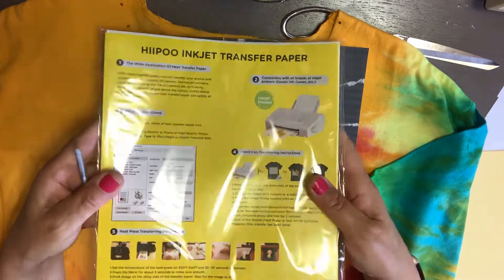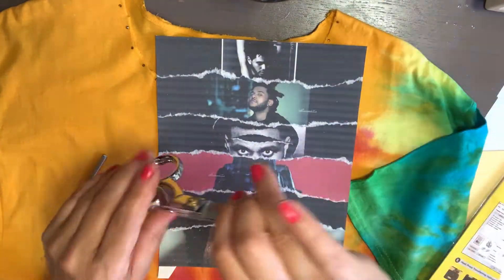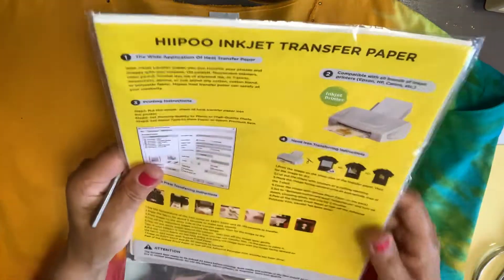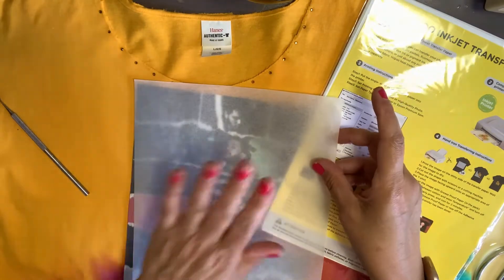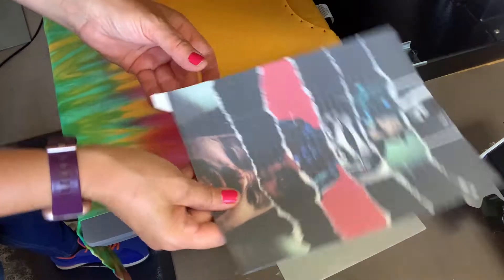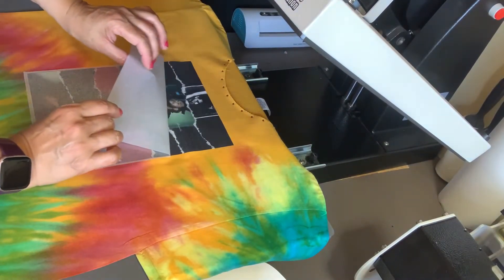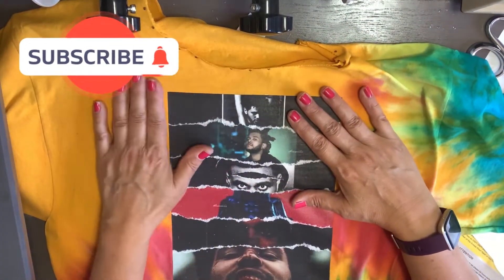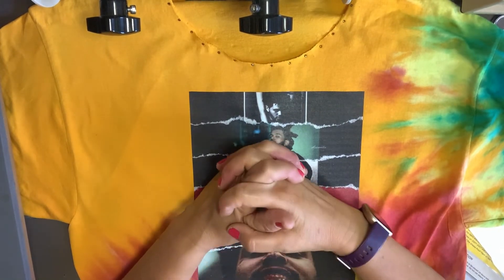HIIPOO Ink Jet Transfer Paper for Cotton and dark colors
In this video you will learn :
How to print in color light, dark and cotton. I will be talking about the difference between hiipoo and othr transfer paper brands according to my experience.  I will be testing Hiipoo transfer paper on a 100% cotton Hanes tagless t shirt.

For this video you will need :
Hiipoo transfer paper for Dark fabrics
HP envy 5530

Other Hiipoo products:
Hiipoo water slide decal paper
Hiipoo Sublimation Paper
Hiipoo ink with syringes
NEW Hiipoo ink easy to fill
Hiipoo printhead cleaning kit
oven toaster broiler
Butcher paper
heat tape
toaster oven
teflon sheet

Coaster with cork baking
Resin DIY’s links:
Marine epoxy 64oz each
Marine epoxy/resin 8oz each
Heart silicone mold
Measuring cups
6PCS resin molds
450 silver keychains
450 bronze keychains
Epoxy Resin Kit
Alphabet mold with key chains kit
Bottle holder silicone mold

Other Links you may like:
Easy weed HTV
EASY WEED RAINBOW REFLECTIVE HTBV
cricut infusible ink
cricut weeder
heat gloves
cricut maker
cricut easy press
cricut mug press
Hiipoo sublimation ink

Links for stickers:
Sticker sheets 8.5x11. 100 sheets
White adhesive vinyl roll
cricut printer
HP envy 5530
Paper trimmer

Nuggets Hershey’s chocolate:  target 31.5 oz $9.99

Links for Swarovski rivoli:  each product:
Swarovski rivoli 12mm
11/0 delica
15/0 miyuki
6lb fireline crystal
8mm silver plated rings
Bead board

Patchment paper
Party foil
Easy weed adhesive
Hotfix applicator
Toddler t-shirts
heat tape
Patriotic tie dye
swarovski ss10
ss10 hotfix

Soda Ash (for tie dye)

 (Soda ash is used to soak the shirts you are going to tie dye. most people put their shirts to dry after you soak them. I like to use them right after I soak them. I just take as much of the water out of the garment. Soda Ash will help the garment keep the color and not spread when you rinse off dry after you tie dye. another important thing is that whatever  soda ash is  left in the the bucket, you can save it by putting it in a bottle with lid and reuse it. Dilute 1cup of soda ash to 1 gallon of water)